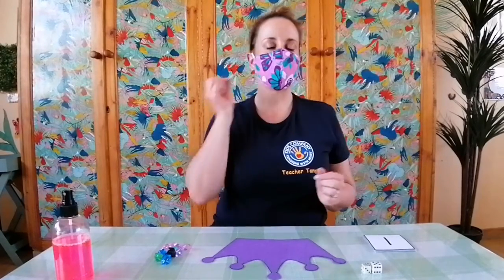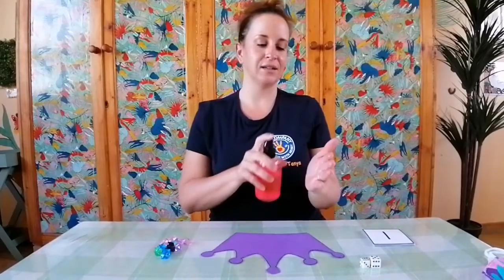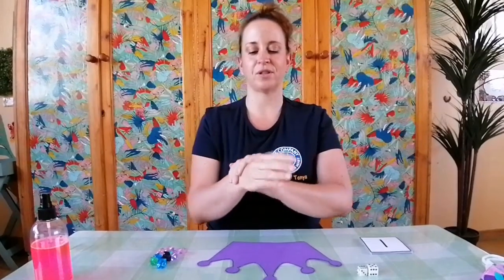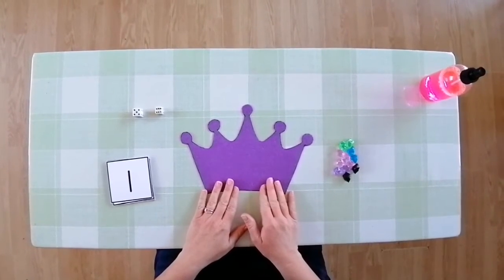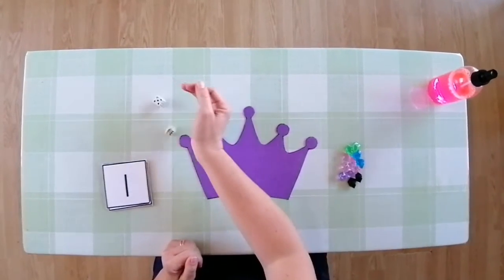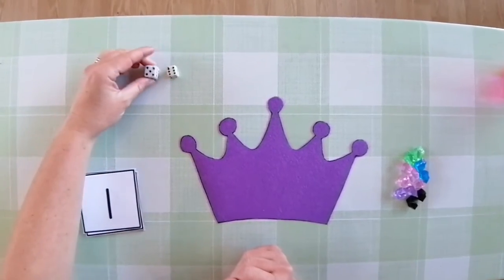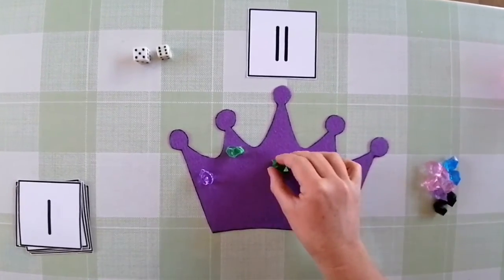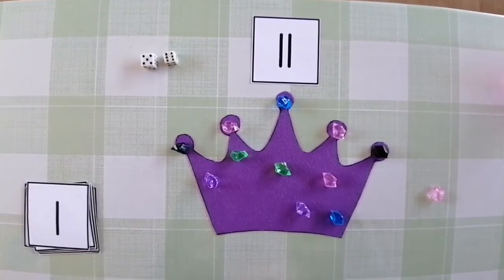Keep calm and count the crown jewels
Join Teacher Tanya on a couting activity using a dice and sparkling jewels to decorate your crown.